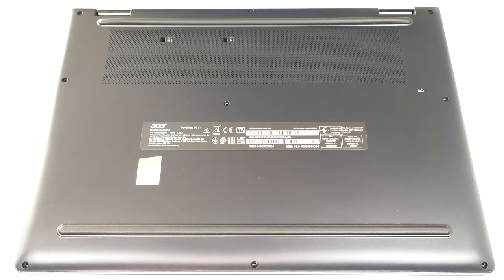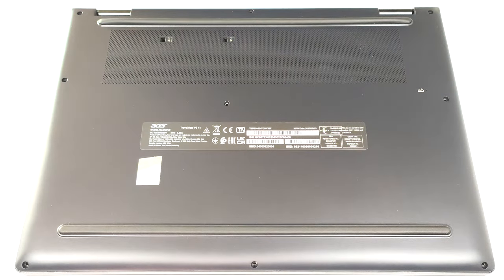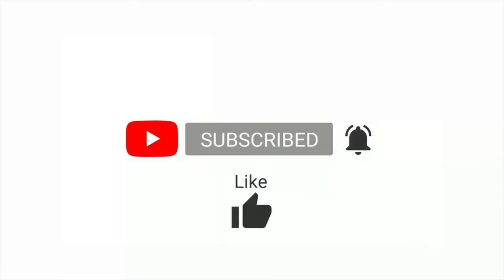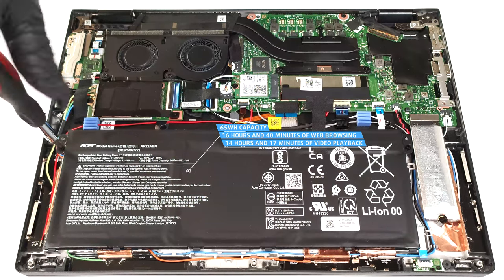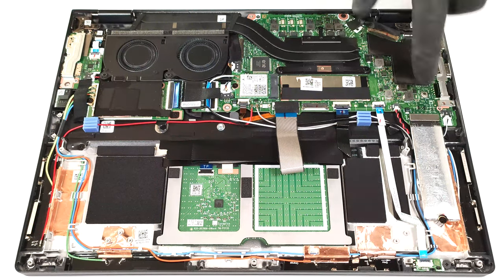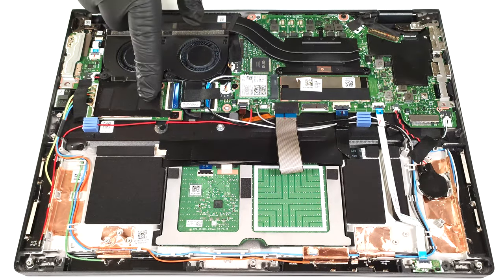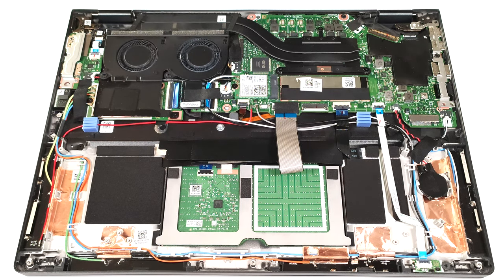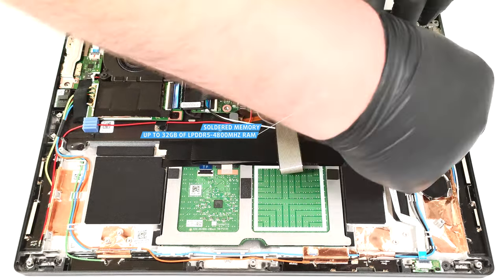🛠️ How to open Acer TravelMate P6 (TMP614-53) - disassembly and upgrade options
✅  LaptopMedia.com